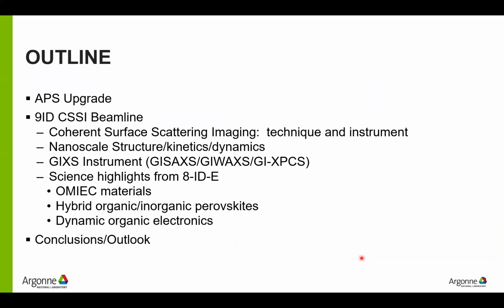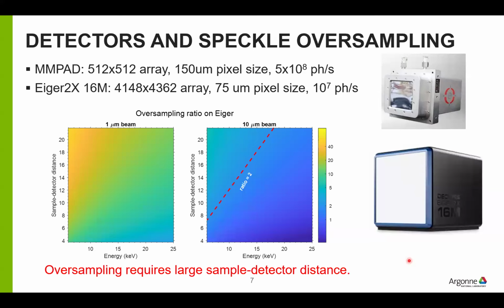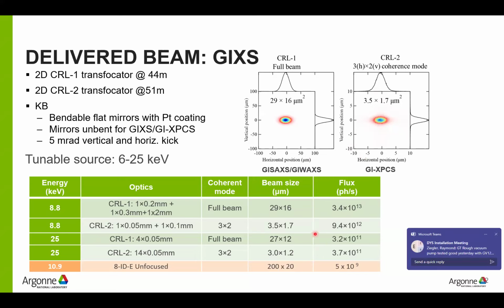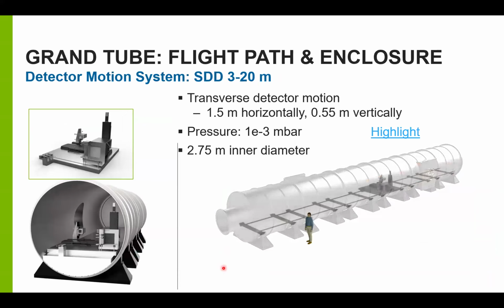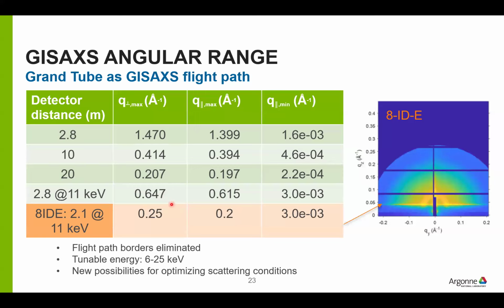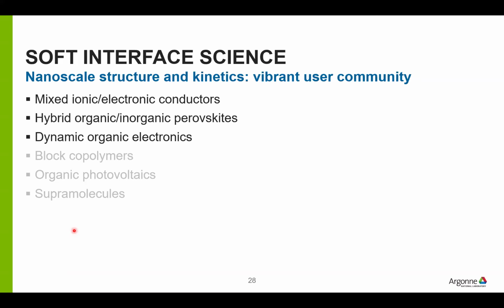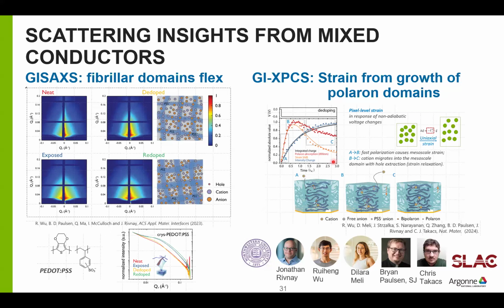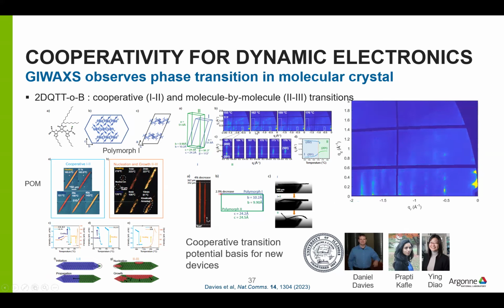NSF's ChemMatCARS Soft Matter Interface Interest Group Seminar - 20250115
TITLE: The program for nanoscale structure, kinetics and dynamics at APS-U Feature beamline 9-ID, a new home for grazing incidence x-ray scattering from soft matter interfaces

ABSTRACT: Development of the APS-U Feature Beamline CSSI (Coherent Surface Scattering Imaging) at 9-ID will provide a new home and new capabilities for the program in nanoscale structure and kinetics and the grazing Incidence x-ray scattering (GIXS) instrument migrating from 8-ID-E. The APS-U source, a revolver undulator and horizontally deflecting double crystal monochromator will provide highly coherent x-rays tunable over the range from 6-25 keV. Two transfocators can focus the beam to ~ 3 um spot size at the sample. The GIXS diffractometer and infrastructure from 8-ID-E will provide robust, stable sample positioning of horizontally oriented samples with a variety of environments. An in-air area detector mounted on a detector positioning system will capture wide-angle scattering from the sample. A large vacuum flight path allows for distances 3-20 m from the sample to a state-of-the-art in-vacuum pixel array detector for small-angle scattering as well as grazing-incidence x-ray photon correlation spectroscopy (GI-XPCS) to capture the dynamics of thin film materials spanning time scales from 10-3 to 103 seconds. Complementing these hardware developments, high performance computing and open-source software will combine for automated workflows to help users keep up with the accelerated pace of data acquisition. Highlights from the legacy of the GIXS instrument at 8-ID-E, including scattering studies of organic electronics, mixed ionic-electronic conductors and hybrid organic-inorganic materials and devices, will illustrate the vibrancy of the user science program and point the way forward as the program expands at 9-ID to include GI-XPCS and nanoscale dynamics.